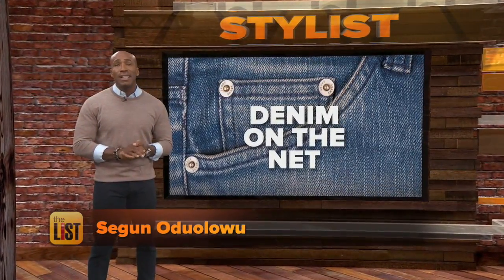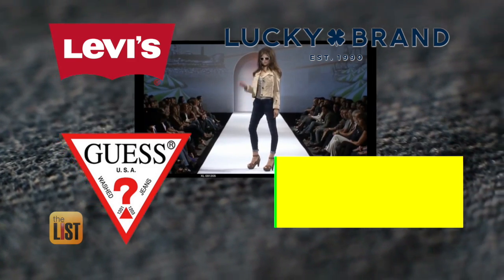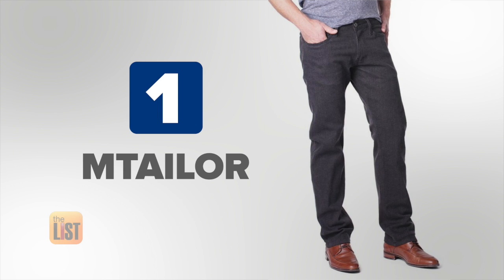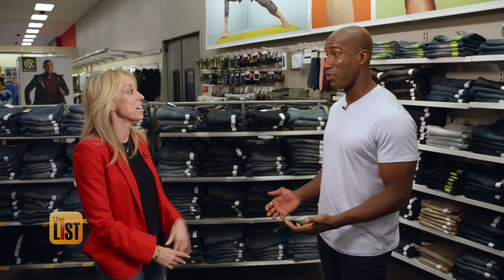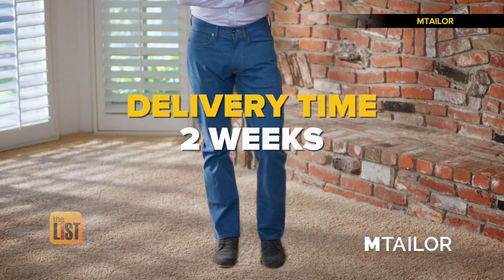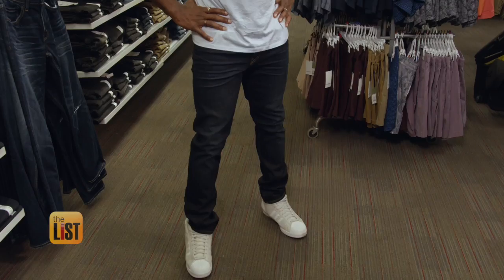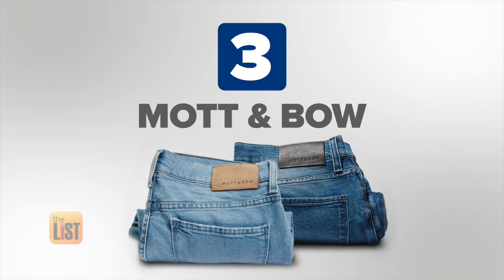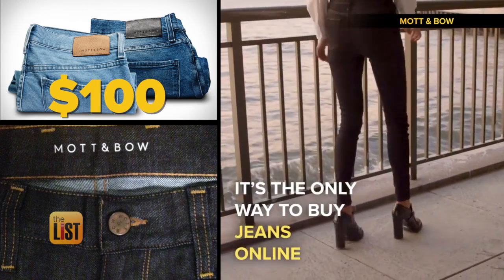Fashion & Style: 3 Easy Ways to Buy Custom-Fit Denim Online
With fall fashion in full swing, it may be time for a fresh new pair of jeans. While most of us hit the mall or department store, you can now get your denim fix online. And you'd be surprised by how easy it is to get the perfect fit. In the video above, Fashion expert Elyse Johnson shares three online boutiques that offer a wide selection and custom fit!